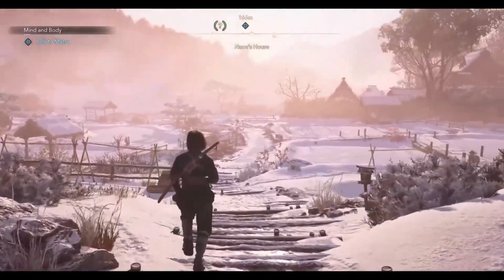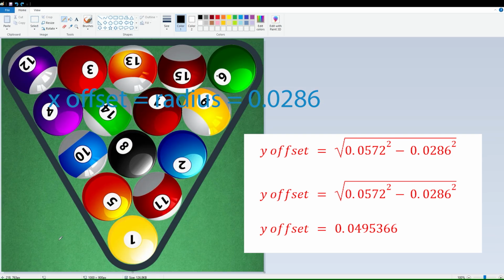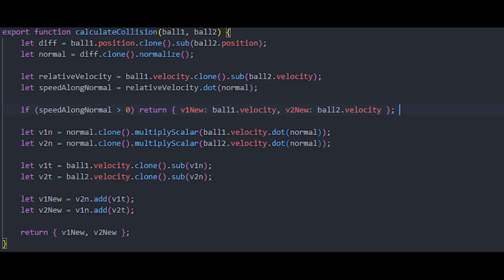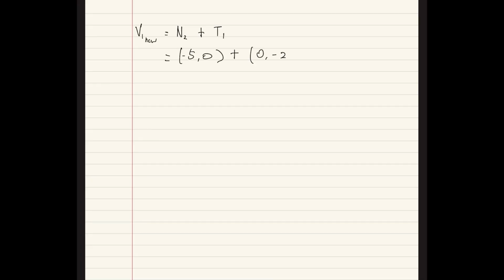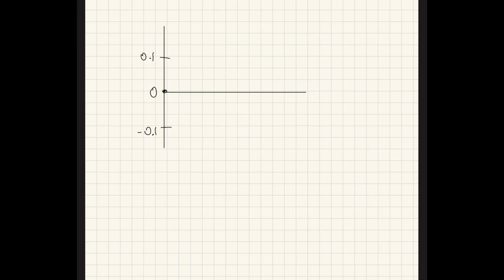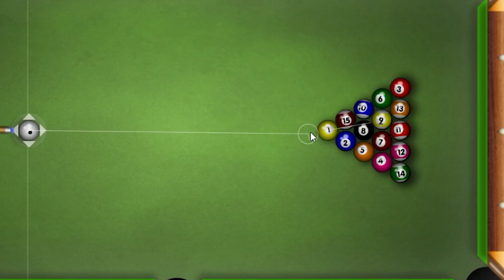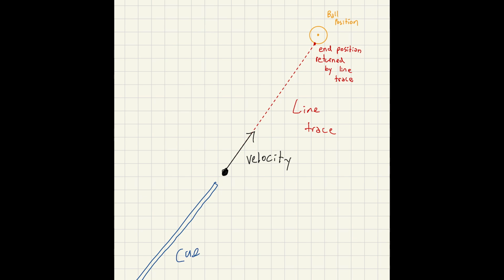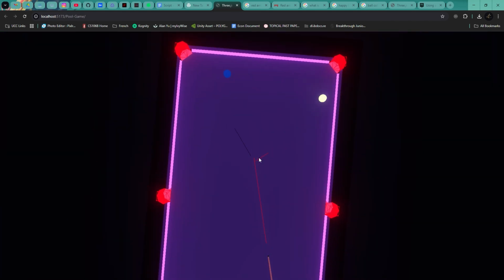Coding a Billiards Ball Game in 3.js